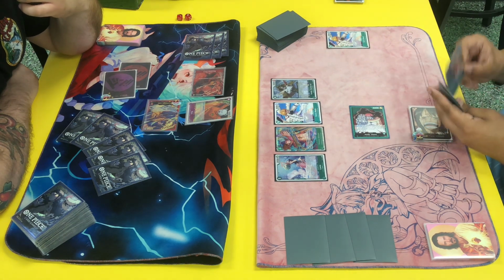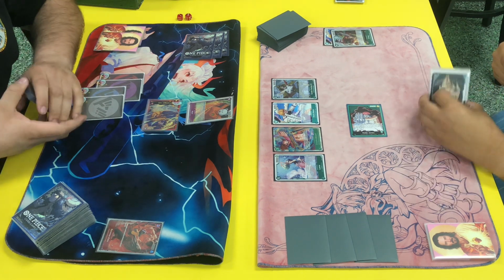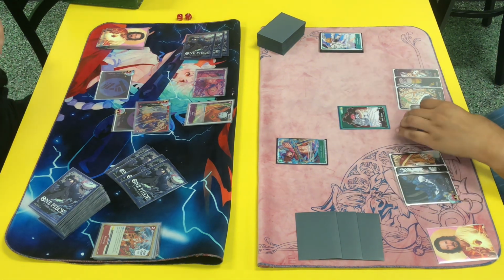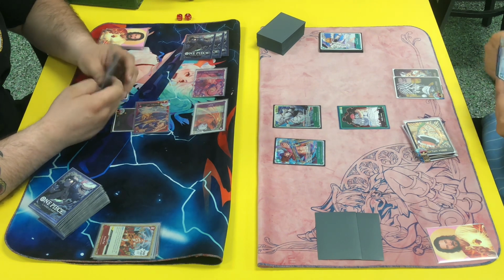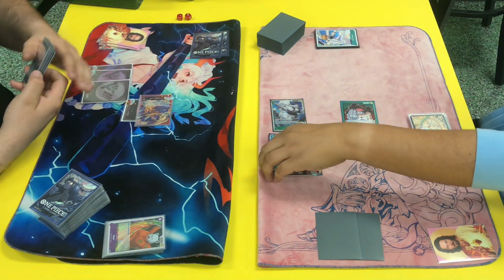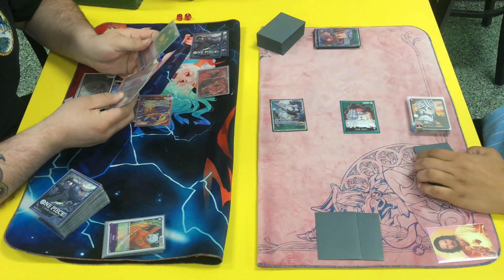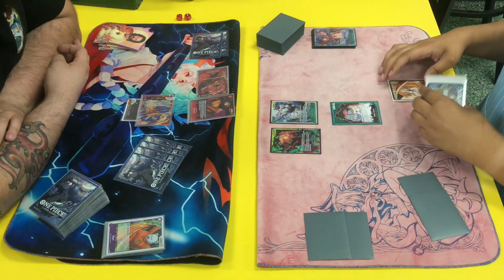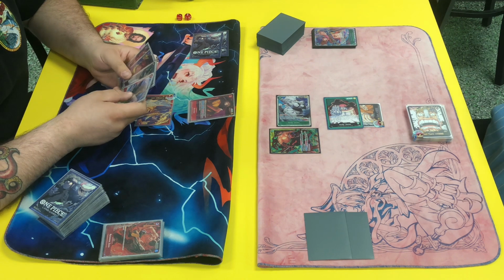Trafalgar Law Vs Hody Jones!!! (bottom deck or swarm!!! Whos gonna win!!)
Hey everyone momentaijankguy here bringing you another vs video! Hope you all enjoy!!